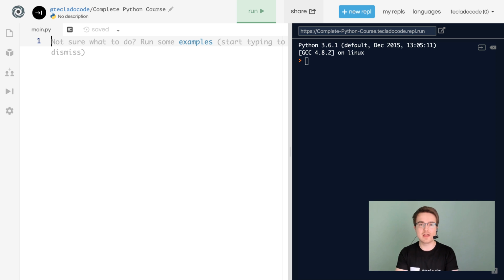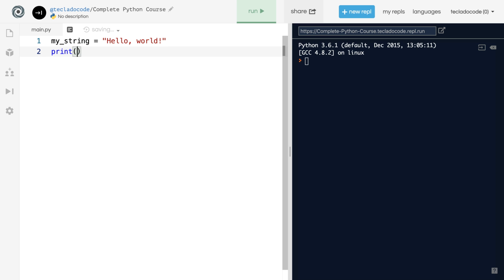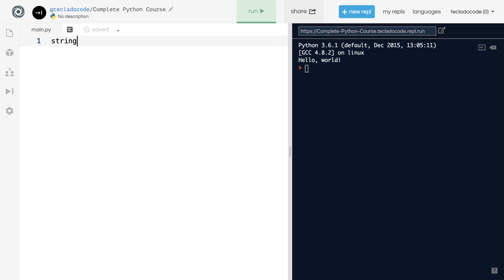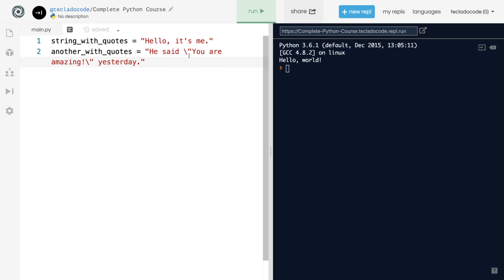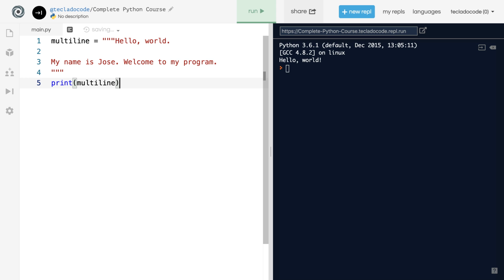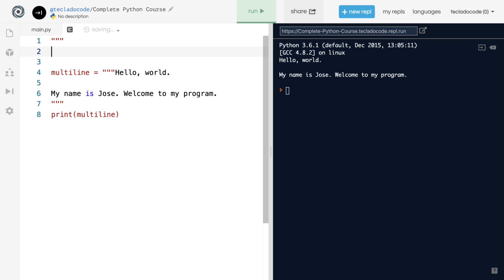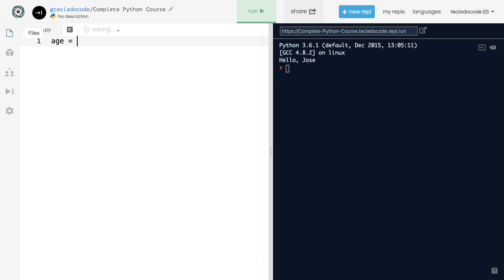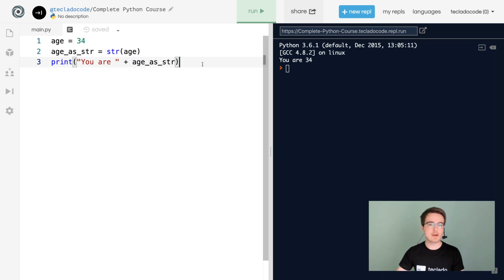Python Full Course For Beginner | Strings